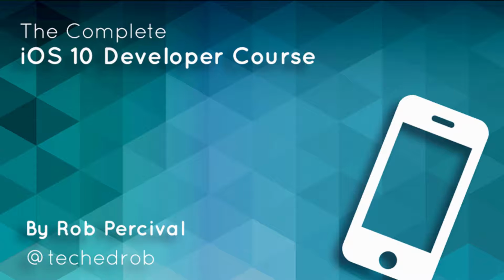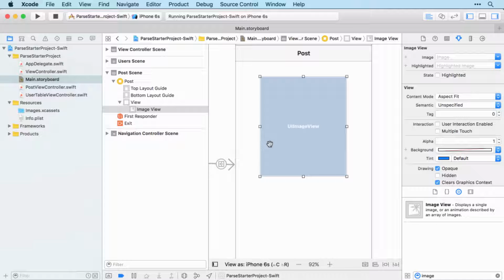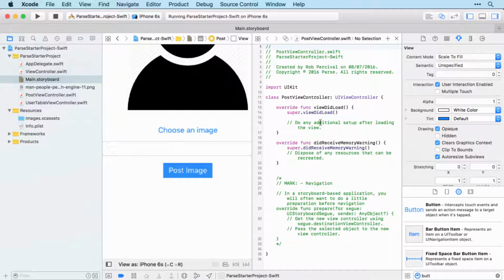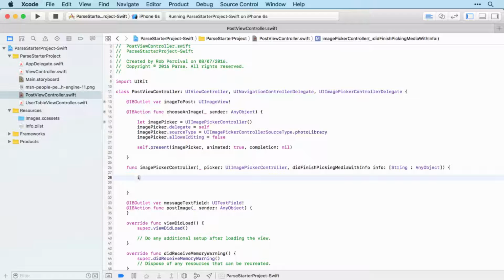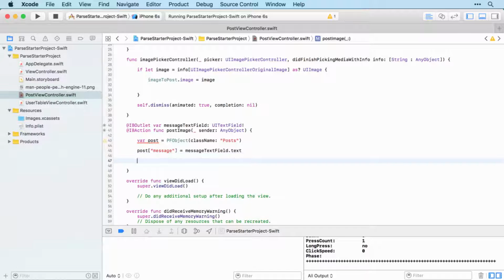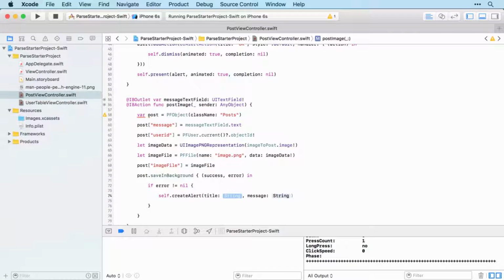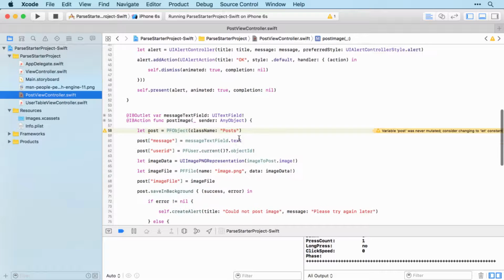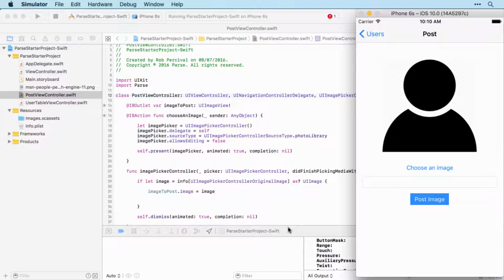apple 121 Posting Images